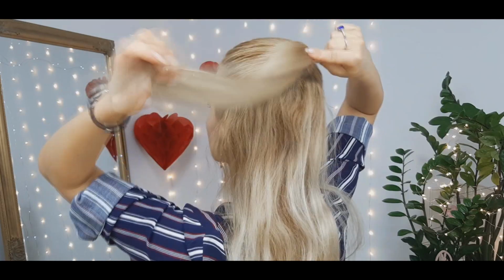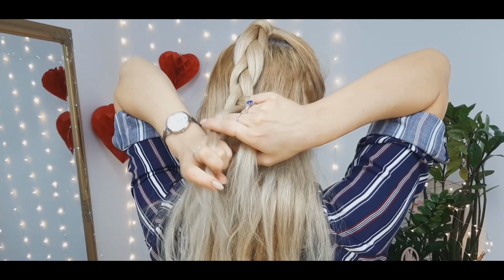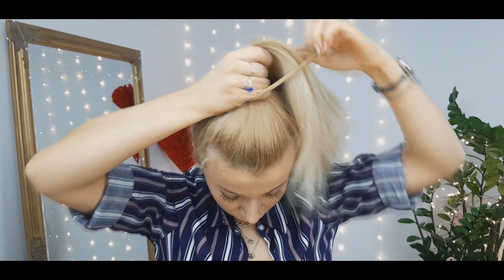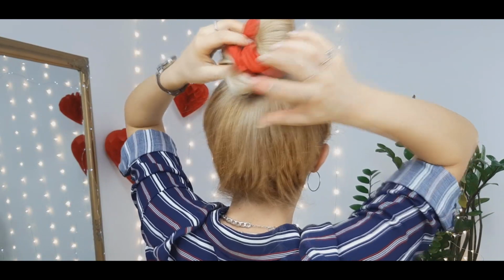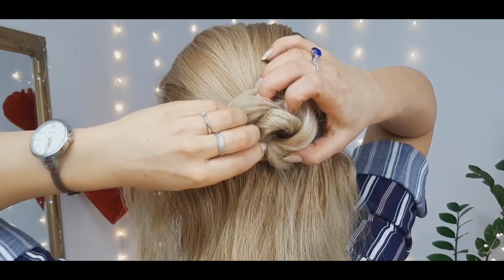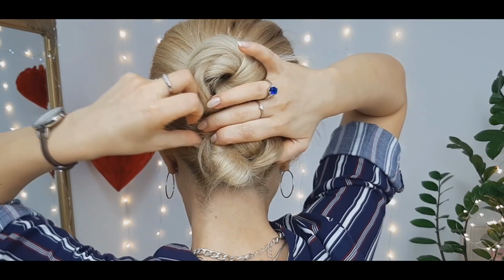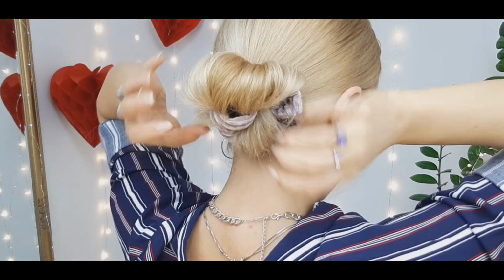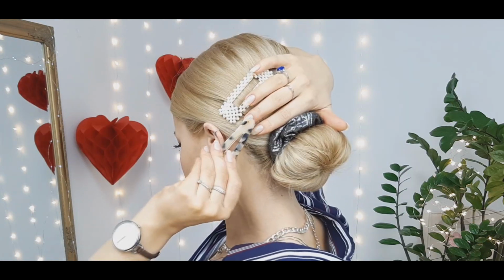DIRTY HAIR HAIRSTYLES 🤷🏼‍♀️ HAIRSTYLES FOR GREASY HAIR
Hi,My Hairstyles Lovers!!
Oh those days, when You don't have time...to wash Your hair, this is not a bad hair day!You know Why?
Because, in this video I will show you, how to create 4 super easy and quick hairstyles for greasy hair. These take less than 2 minute  to do and require no hot tools and so perfect for those with long or medium hair and those days when you're running late!

I hope this hair tutorial You will find useful...
Good luck
Love U Lots ❤️